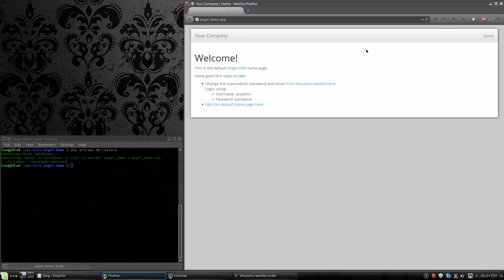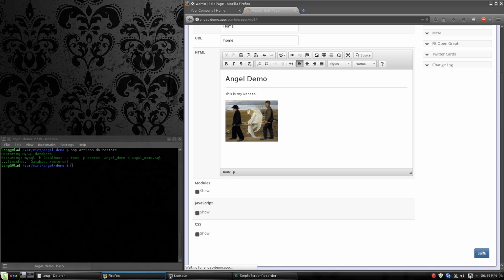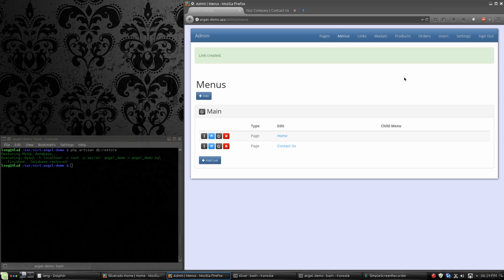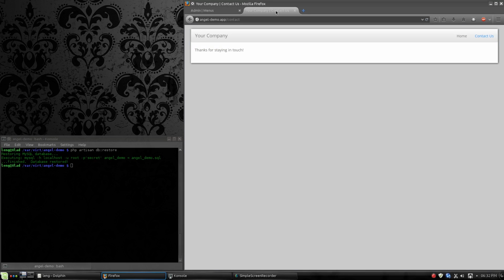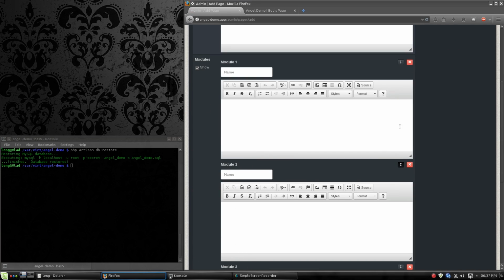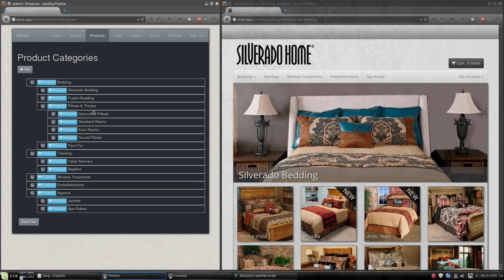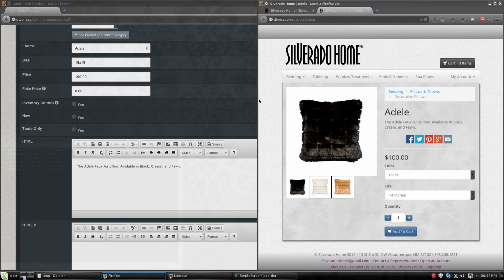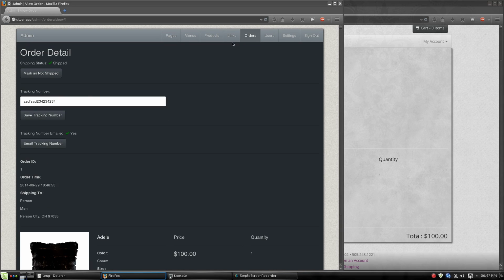Angel CMS for Laravel - Demo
A quick demo of the Angel CMS for Laravel.